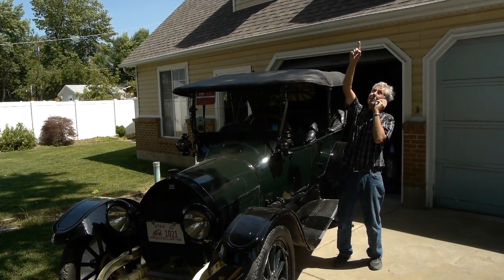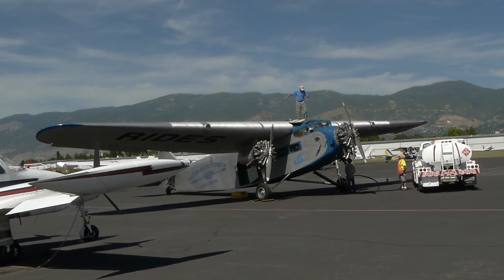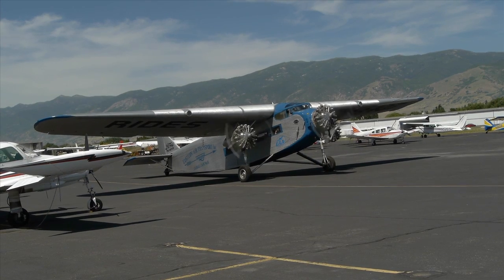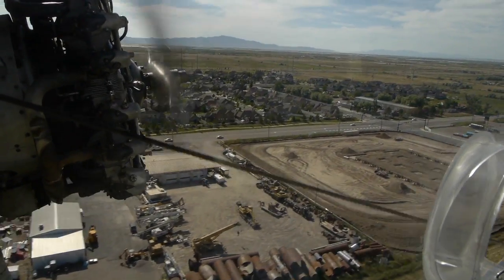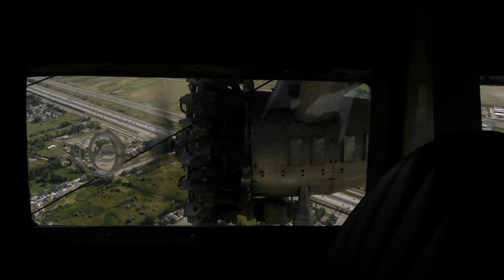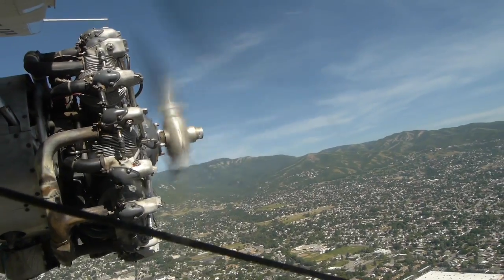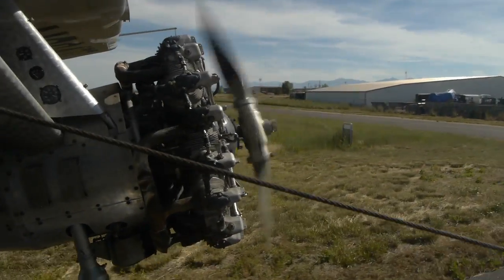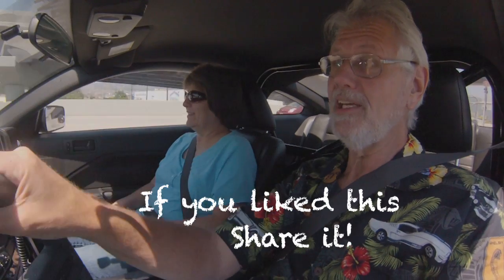Ford Tri Motor Aricraft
This week we are back on a airplane, in this cace a 1928 Ford Tri Motor that was barnstorming my brother's neighborhood. Owned by the EAA this plane spends summers selling rides all over the US. Take a ride and see if it is not one fun Ford!! And almost as fast as a Cobra!